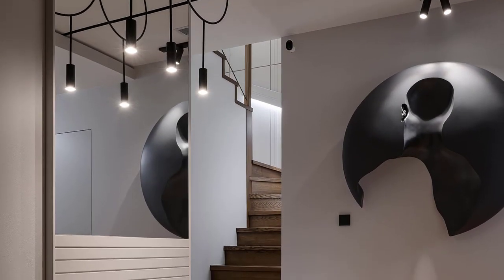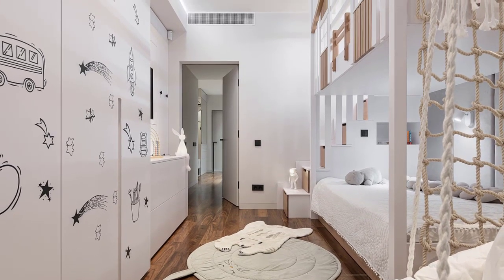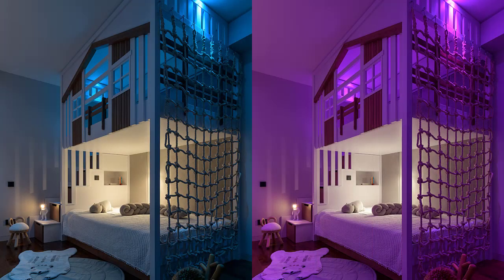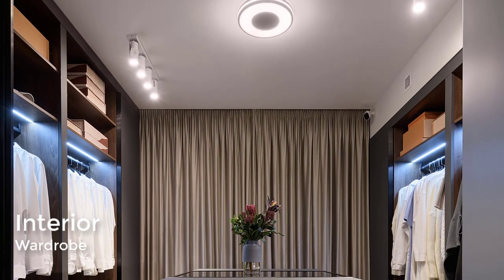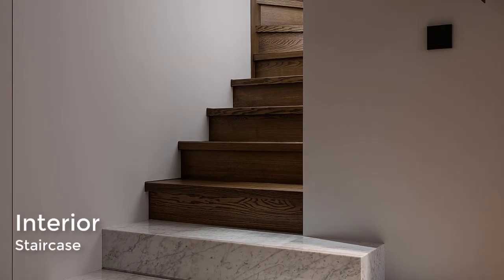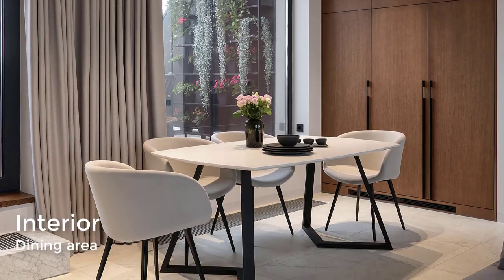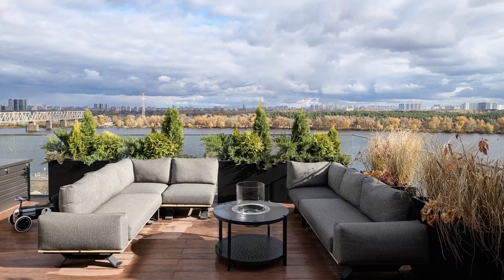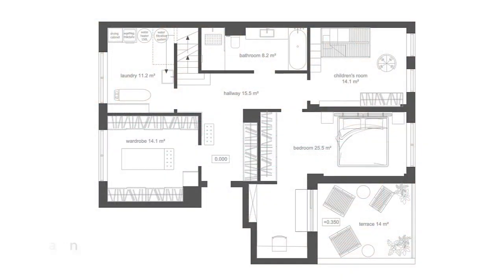Modern Interior Design of A Two Level City Apartment With Terrace Overlooking To Stunning Panorama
RBLSK213, A City Apartment Interior Design by Danielian Bureau in Kyiv, Ukraine.

Timecodes
0:00 - Intro
0:18 - Entryway
0:28 - Hallway
0:48 - Kid's bedroom interior
2:00 - Master bedroom interior
2:34 - Working zone interior
2:44 - Bedroom outdoor terrace
3:01 - 1st floor Bathroom interior
4:01 - Wardrobe interior
4:11 - Laundry interior
4:31 - Staircase
4:51 - Living room interior
5:22 - Dining room interior
5:49 - Kitchen interior
6:19 - 2nd floor Bathroom interior
6:49 - Terrace
7:37 - Floor plan

The main goal was to create a city apartment with an intimate atmosphere and level of comfort like a five-star hotel. The apartment layout is perfect for realizing this concept: a two-level space with terraces in each store.

PLANNING STRUCTURE
The family often gathers with friends – it's an integral part of life. So the whole planning structure of the apartment is subordinated to this lifestyle.

Based on these principles, we divided the apartment into two functional zones: a private zone for family life on the first level and a mixed-use area with a family parties zone on the second level.

The apartment has a stunning panorama of the Dnipro river and the recreation area of Trukhanov island. So we took it into account working on the planning structure. Rooms of the first level are oriented in a such way as to have the Riverview on residential premises and a courtyard view on household premises.

The second floor is a mixed-used area for families' everyday life and friends' reception. Here is a kitchen, dining area, living room area, a large terrace, and a guest bathroom. The second-floor deck is the main apartment's highlight and a perfect place for evenings with family and friends. There is an open kitchen, BBQ, large dining table, and a cozy seating area with a fireplace.

A large kitchen was a priority in the functional zoning of the mixed-used area. We provided a lot of space for cooking and kitchen stuff storage.

The dining table is custom-made and designed by Danielian Bureau. The main issue with it was to find an optimal shape and size 8 people can sit behind it in comfortable chairs. Everyday comfort is a priority in decision-making.

An important point in designing was to create a space that is always organized and tidy. The absence of visual noise is an important part of everyday comfort. This can be achieved when each item has its place. So we provided a separate dressing room and utility room with laundry.

The master bedroom is functionally divided into a sleeping area and a working zone with access to the private terrace. A child's room is a private playing world, interesting for any age. The large two-level bed has an option to transform in the future. To create a fabulous atmosphere in the nursery, we chose lighting with the remote color control.

COLOR AND DESIGN SOLUTIONS
There are no bright colors in the interior, according to the client`s wishes, but there are bright contrasts and active details that attract attention. The color scheme is cold with bright contrasts: dark wood color, black lamps, electrical fittings, and accessories. A restrained color scheme, many mirrors, cabinets in the color of the walls - all this creates a feeling of space and light in relatively small rooms.

THE FEATURE AND HIGHLIGHT OF THE PROJECT IS THE ART
Two sculptures of the contemporary Ukrainian artist Nazar Bilyk are integrated into space to create different design effects. The sculpture "Through" greets guests at the entrance and sets the tone and mood not only for the entrance area but also for the apartment as a whole. It welcomes and directs the viewer immediately upstairs. A small sculpture "Space around" in the living room complements the composition of the rest area.

The bedroom space is supplemented by the painting of Ukrainian artist Alyona Kuznetsova.

Location: Kyiv, Ukraine
Photographer: Serhiy Savchenko